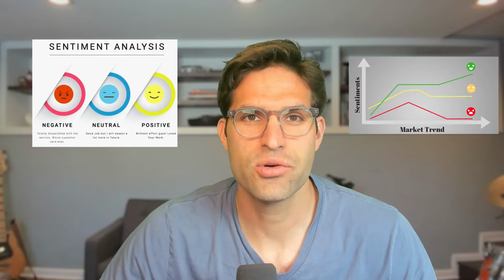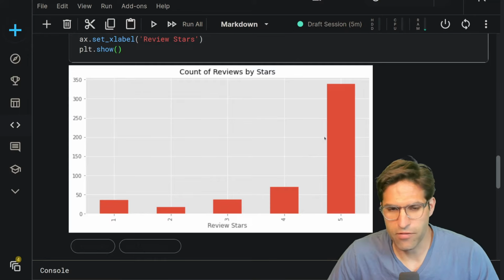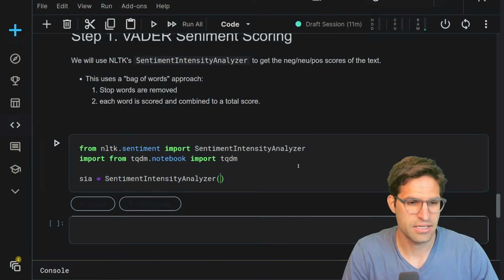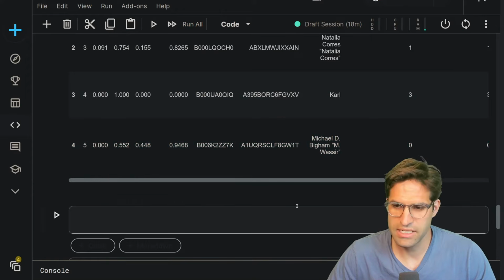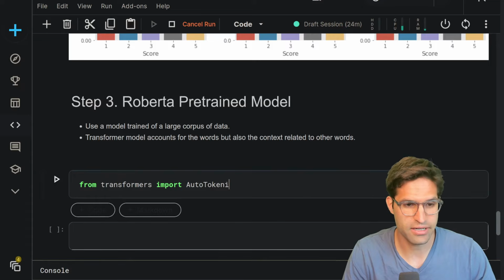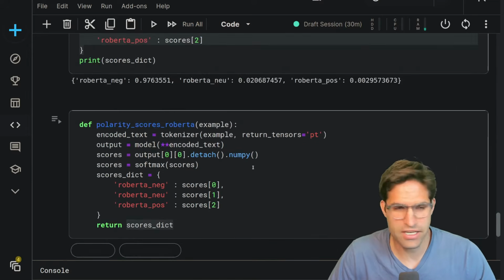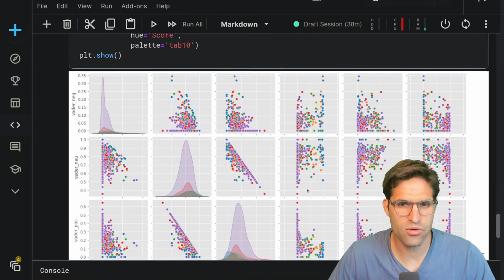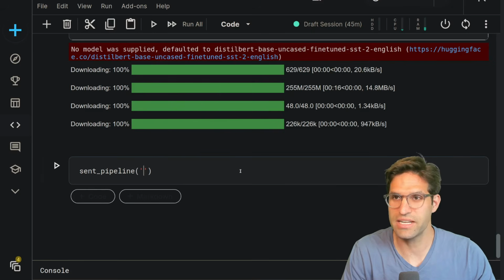Python Sentiment Analysis Project with NLTK and 🤗 Transformers. Classify Amazon Reviews!!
In this video you will go through a Natural Language Processing Python Project creating a Sentiment Analysis classifier with NLTK's VADER and Huggingface Roberta Transformers. The project is to classify the seniment of amazon customer reviews. 🤗 provides some great open source models for NLP We will look at the difference between model outputs from the two packages and compare the results. Seniment analysis is an important tool for data scientists to use in laguage modeling.

Timeline:
00:00 Intro
01:10 Setup + NLTK
10:44 VADER Model
23:42 RoBERTa Model
35:51 Compare Results